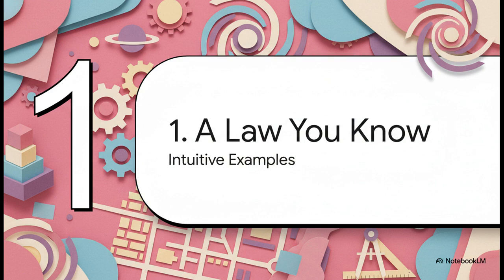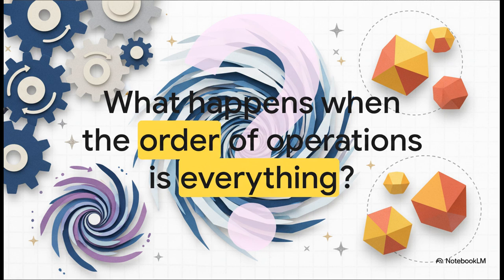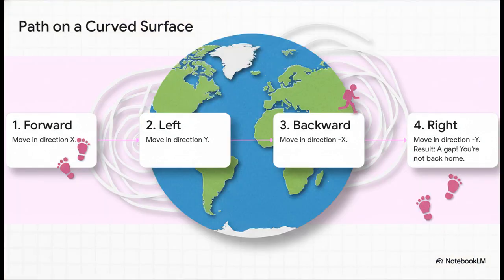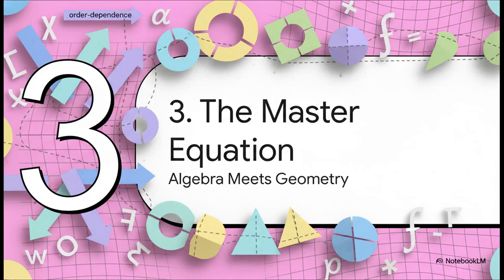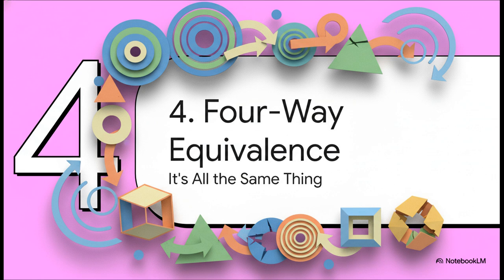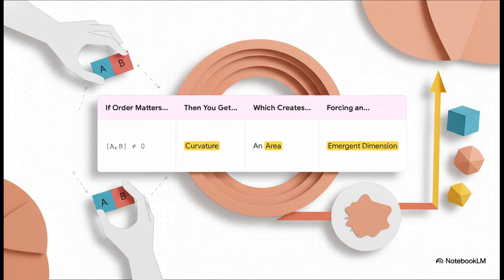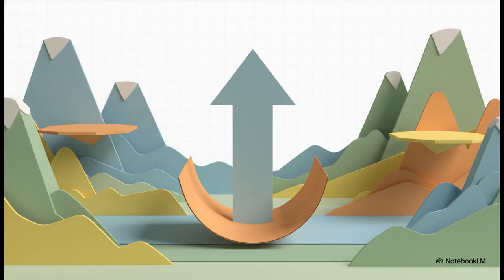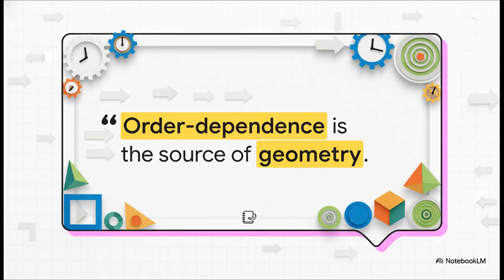The Rule That Creates Dimensions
This research establishes a formal mathematical link between non-commutativity and the physical emergence of geometric dimensions. By analyzing projective dynamical systems, the text proves that when the order of operations matters, the resulting path dependence creates curvature that is equivalent to the Lie bracket of the system's generators. This relationship is quantified through the universal master equation, which shows that failures in path closure—specifically in hexagonal loops—force the growth of new, independent directions in state space. These principles are shown to be universal, manifesting identically across smooth manifolds, quantum mechanics, and statistical signals. Ultimately, the work provides a unified framework where algebraic commutators, geometric area, and dimensional emergence are seen as different expressions of the same underlying structural identity.